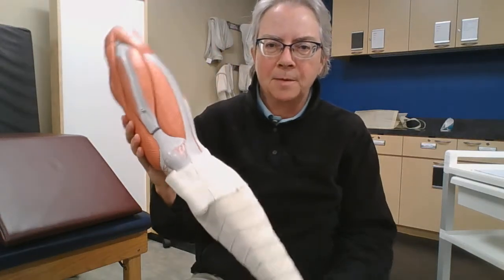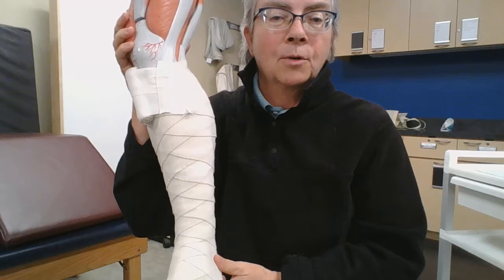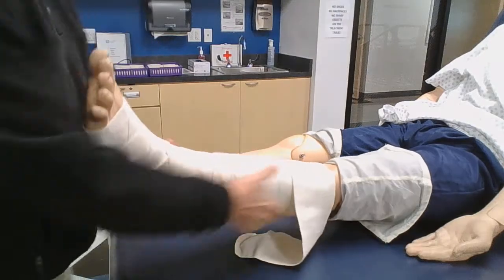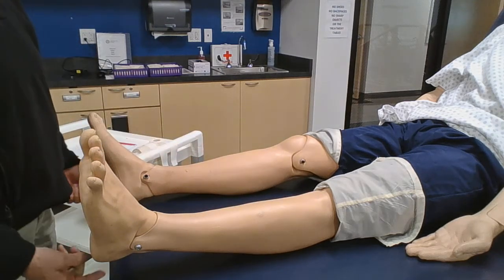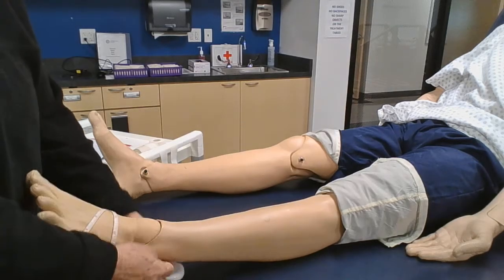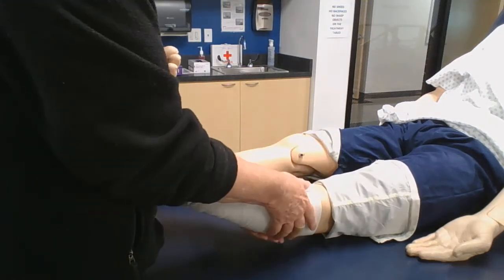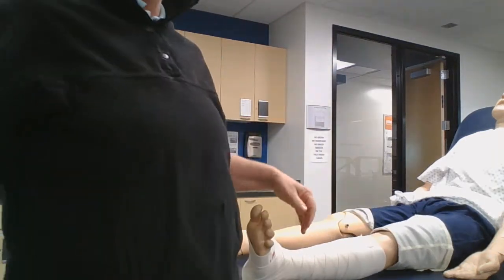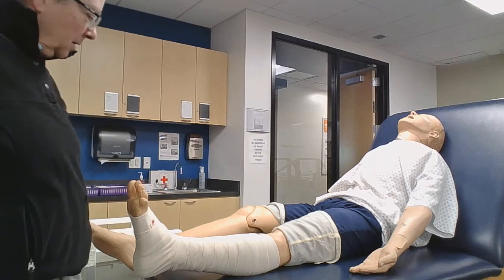ACE wrap video